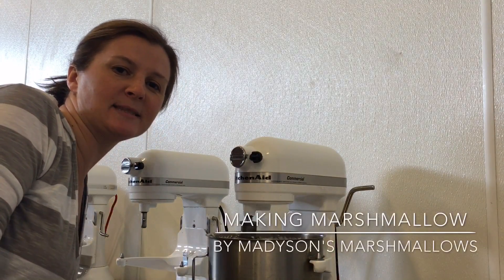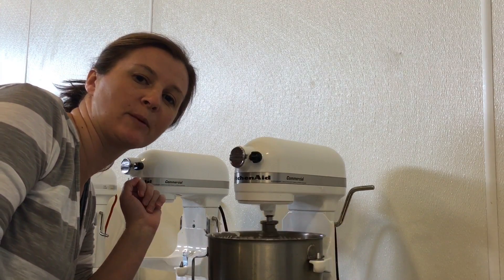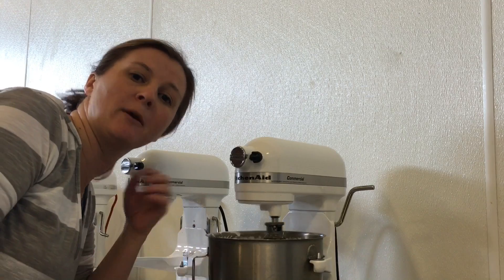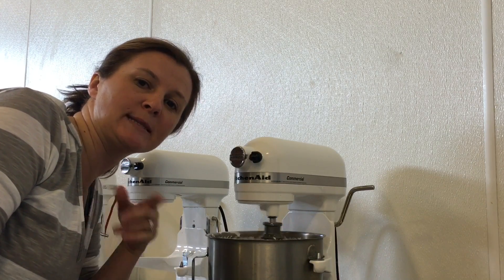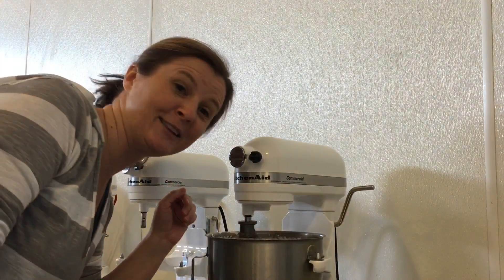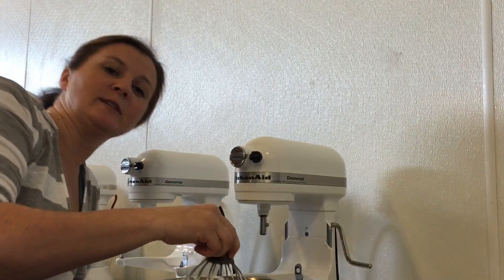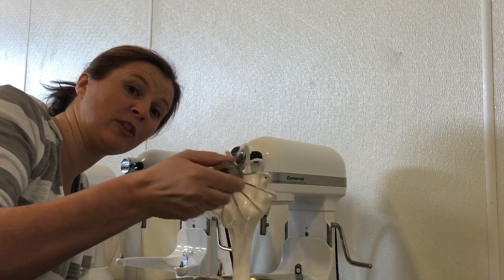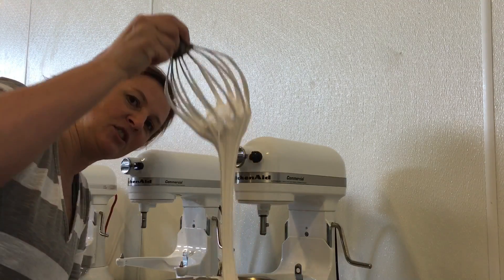Making Marshmallow - What is the Perfect Consistency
Making marshmallow can be very tricky.  You don't want your mixture to be too runny and you don't want it to be too thick.  Today, we are showing you what your marshmallow should look like when you are done whipping it up - about 6-8 minutes in your stand mixer (every mixer is different).

Hey guys, I'm Breeze, the owner of Madyson's Marshmallows.  If you have any questions about how to make marshmallow, how to make a s’more or any other marshmallow question, I’m your girl.  Comment here and we will answer them.  Thank you!

MORE FUN SOCIALIZING
And, if you just can't get enough of us, follow us over on our other social pages (yeah, we're pretty social).

INSTAGRAM: for real time videos and photos of where we are around town or what kind of trouble we're getting into at our marshmallow factory.

TWITTER: for marshmallow pictures, recipes and a little light banter.

PINTEREST: for all the lovely things we dabble in.

SHOP ONLINE: Shop our gourmet marshmallows made fresh in our marshmallow factory and delivered right to your doorstep: